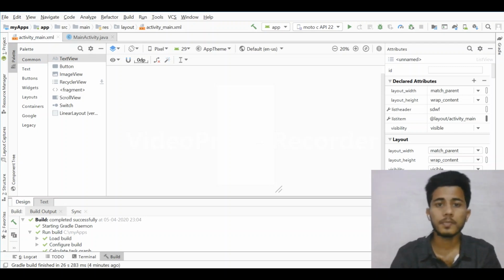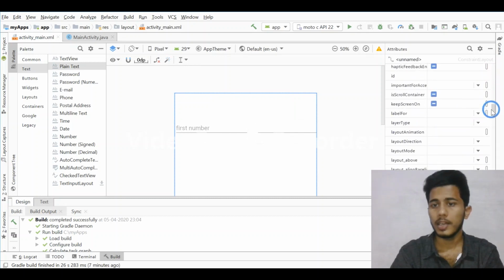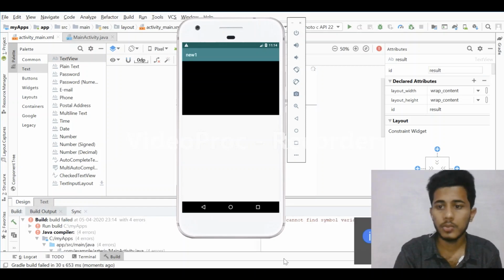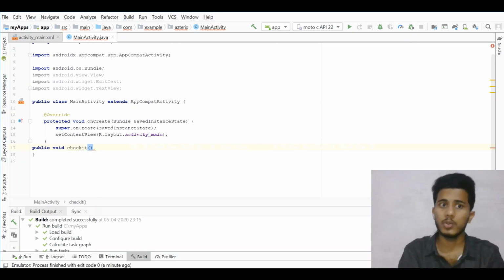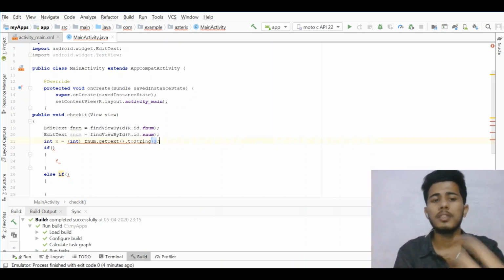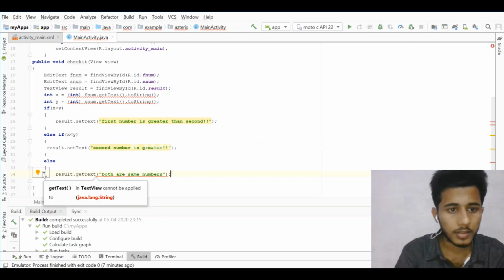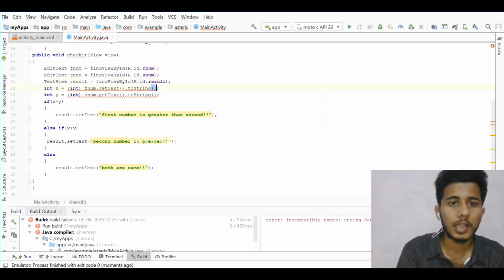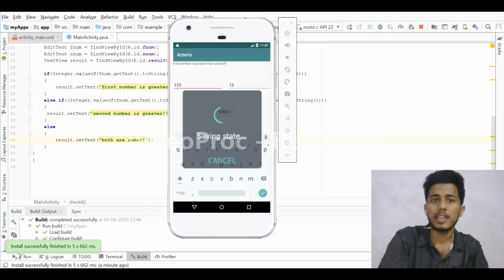3 | Complete Android Developer Course | understanding Java conditional statements by creating an app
in this video of the Complete android app developer course, I have covered conditional statements in java deep dive for android by creating a simple android app in android studio.